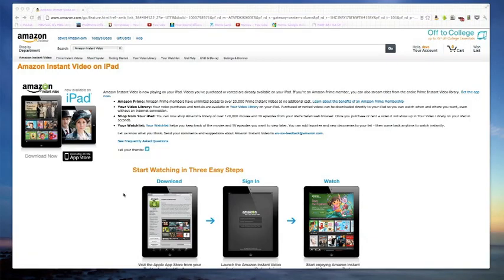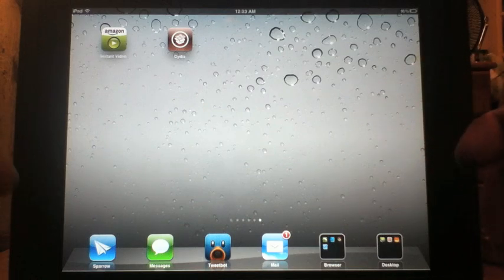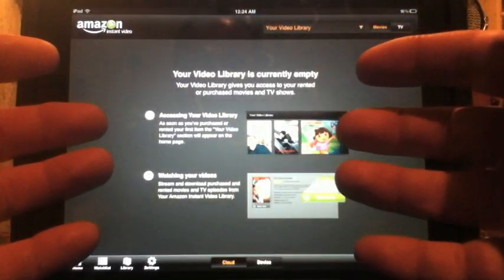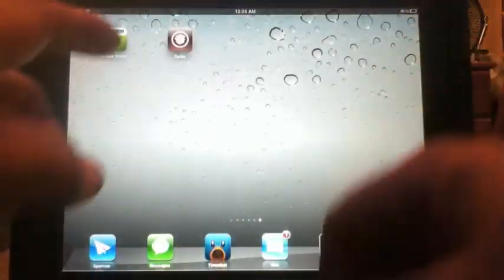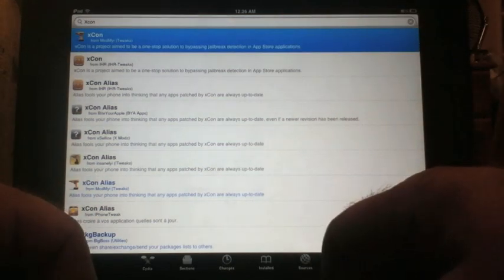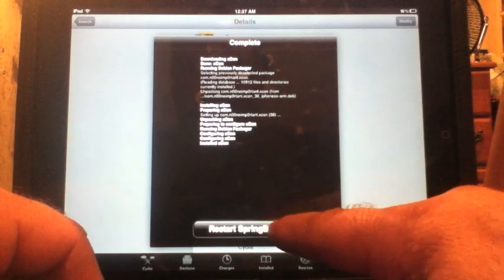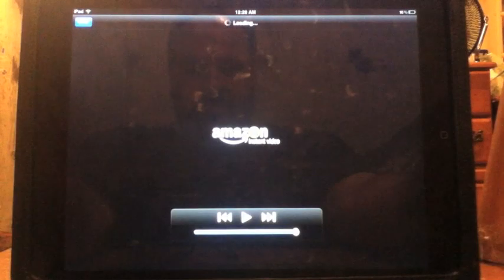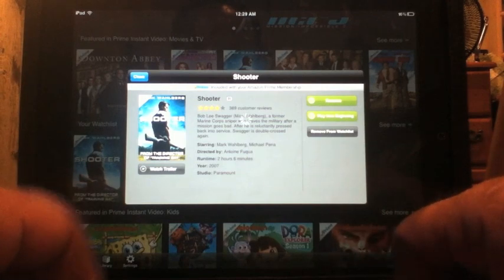tweak to enable Amazon instant video, HBOGO,MAXGO on jailbroken iPad first look xcon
How to use Amazon instant video HBOGO and MAXGOon jailbroken iPad. what is difference between amazon prime and amazon instant video. plus, how amazon look on google tv